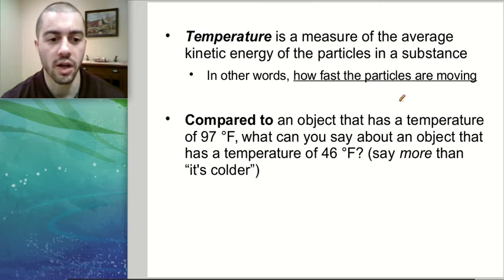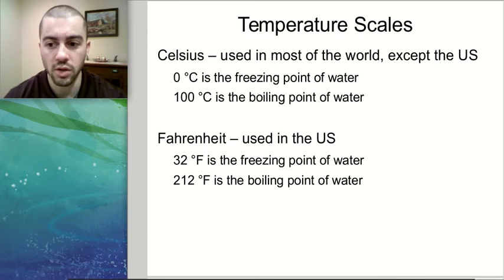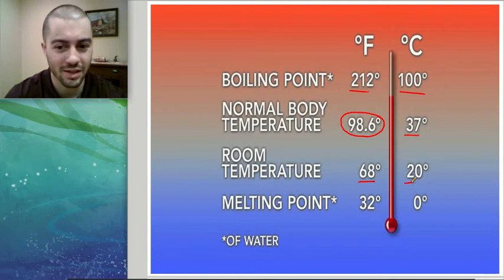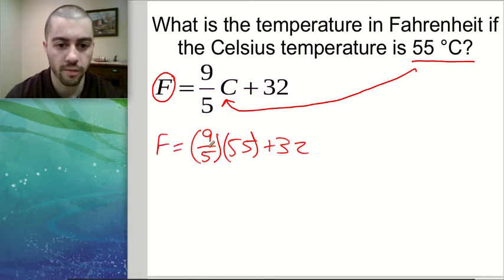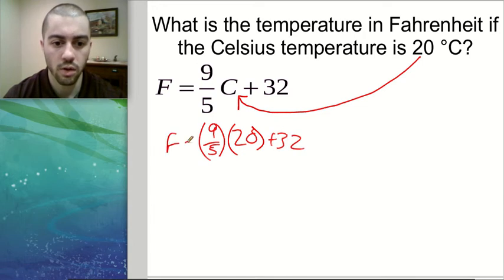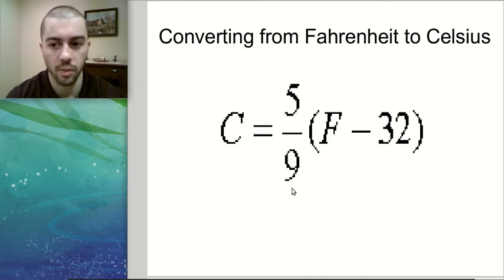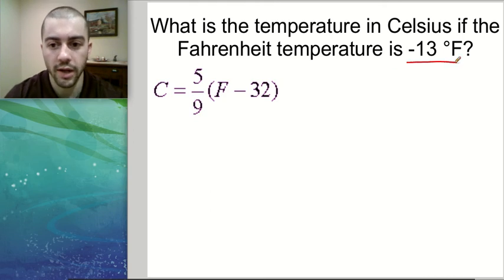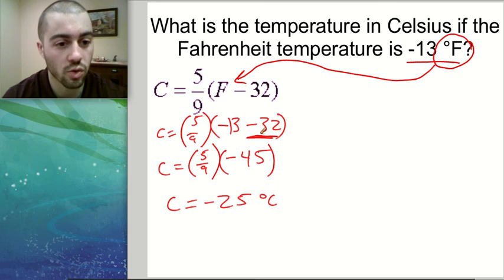Temperature Conversions (Celsius and Fahrenheit) - Middle School Science